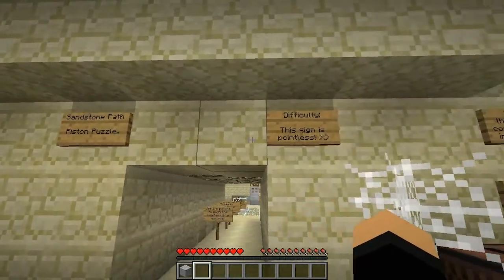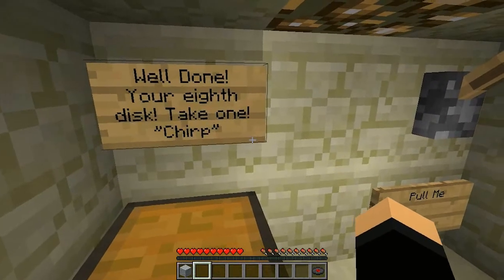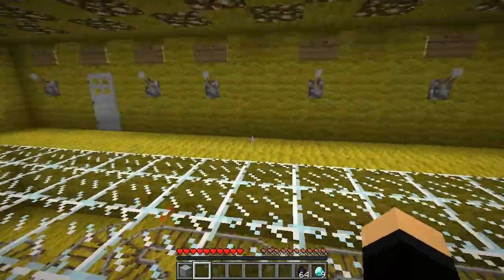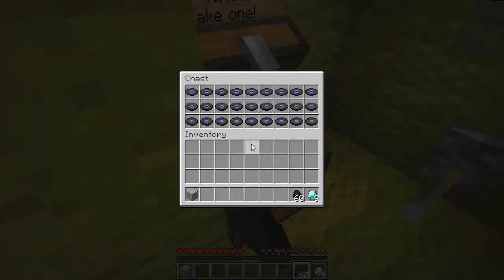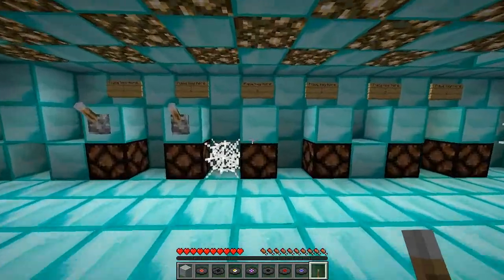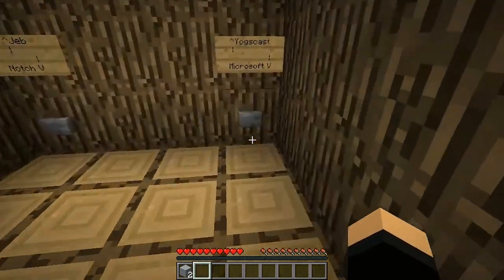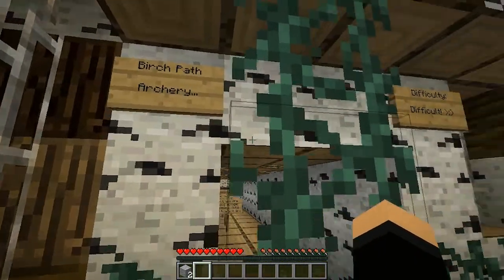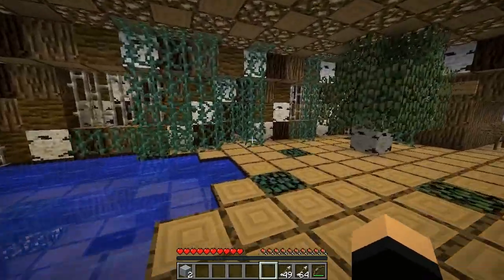Minecraft Custom Map w/EpicTurtlez - Pistons n' Minecarts n' more! [Part 5]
Hellooo!
its EpicTurtlez here showing you guys part 2 of a singleplayer custom map created by calpol55!

If you want to play this map aswell.. here is the link! :D
BYEEEEEEEEEEEEEEE!